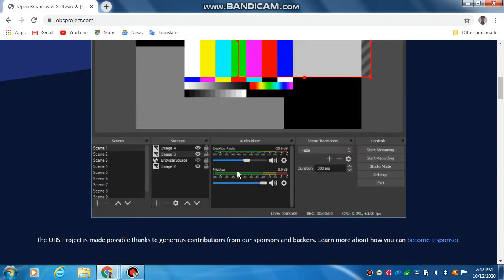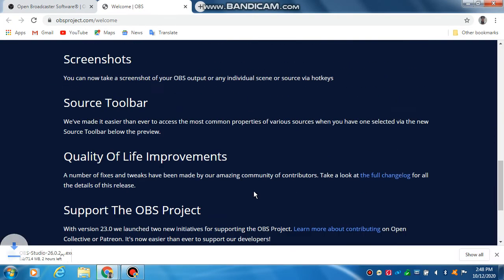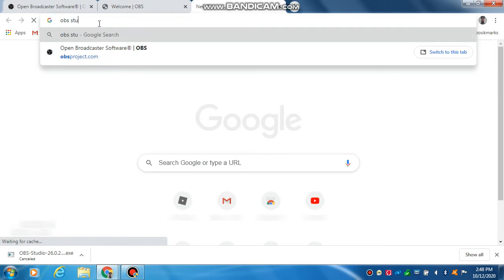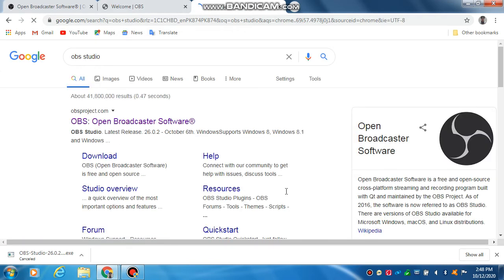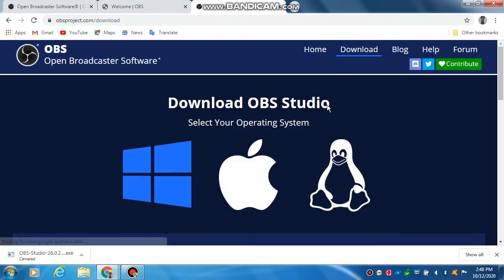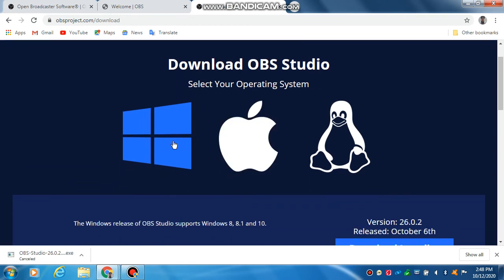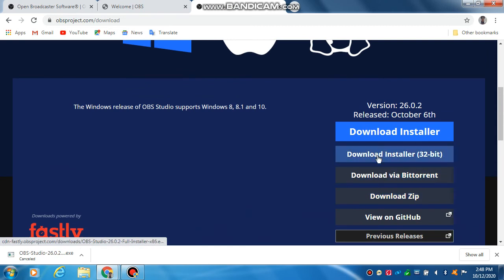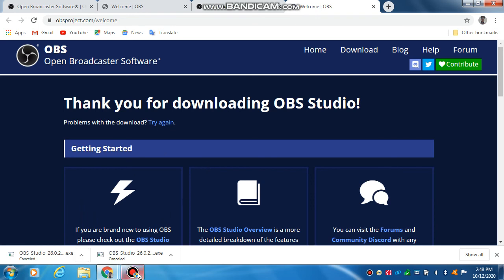How to get obs studio on x32 bit windows 7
This video is about how to download obs studio recorder on windows 7